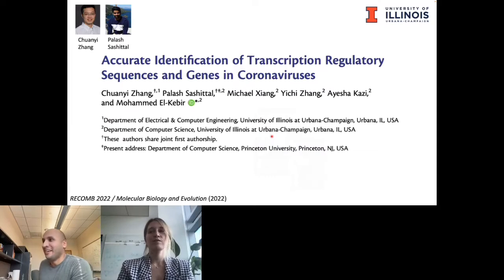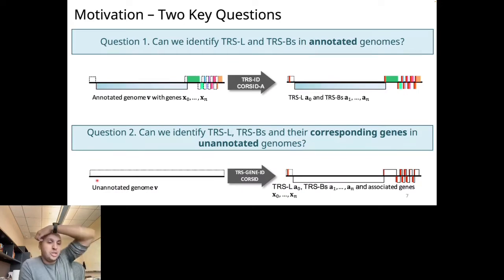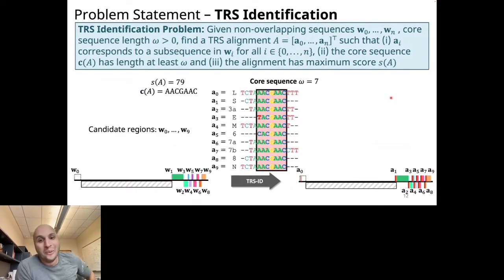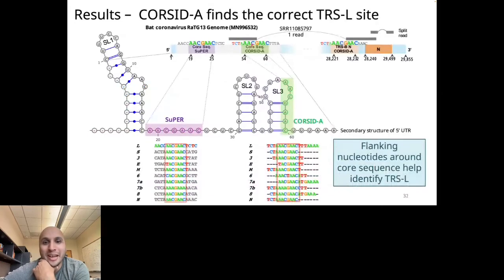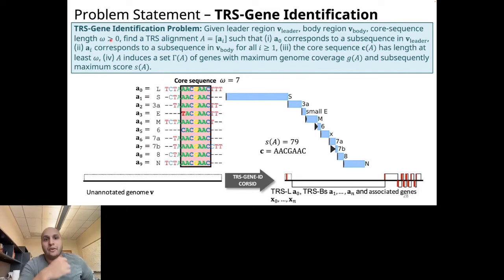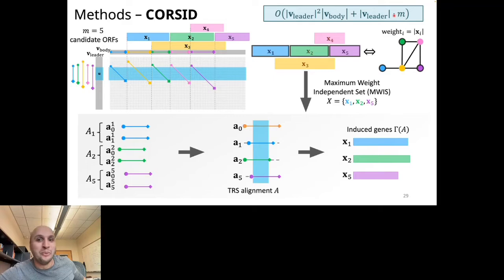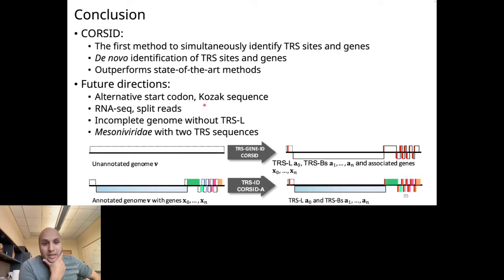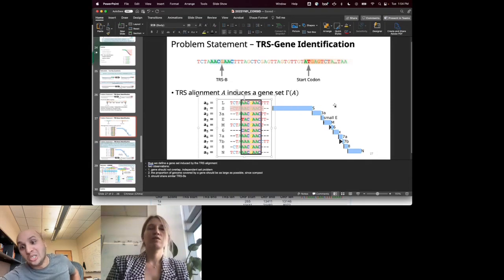Accurate Identification of Transcription Regulatory... - Mohammed El-Kebir - ISCBacademy Webinar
November 1, 2022 - Accurate Identification of Transcription Regulatory Sequences and Genes in Coronaviruses by Mohammed El-Kebir, University of illinois - Hosted by EvolCompGen - ISCBacademy Webinar